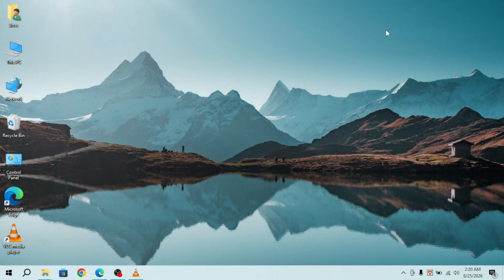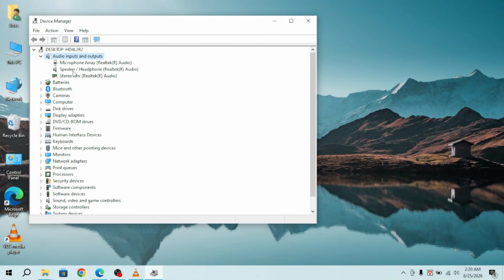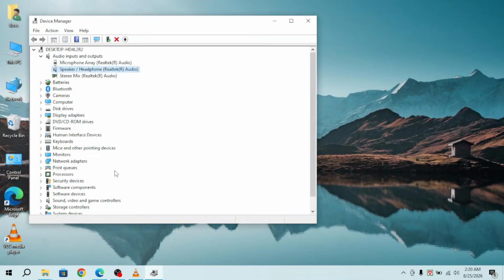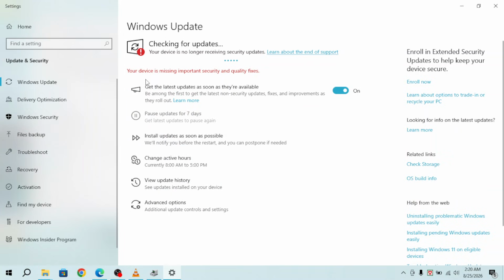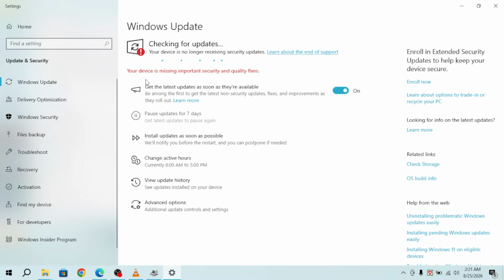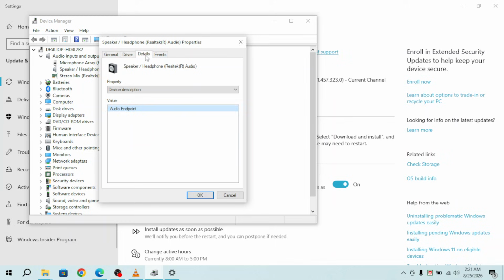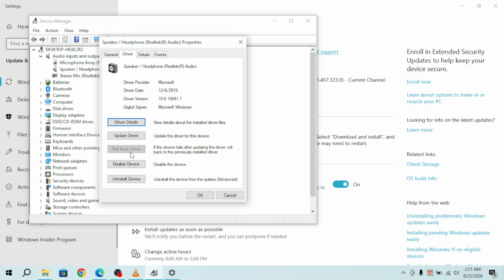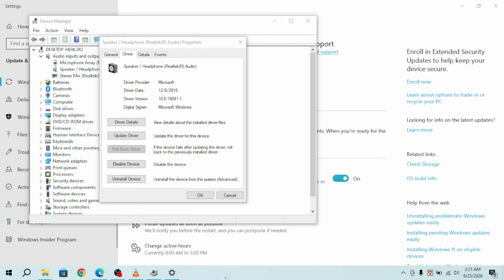How to Update Audio Driver in Device Manager Full Guide 2026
How to Update Audio Driver in Device Manager in 2026? Learn step-by-step how to update your sound or audio driver using Windows Device Manager. In this complete Device Manager tutorial, you'll discover how to open Device Manager, find the Sound, video and game controllers category, identify your audio device, check the current driver details, search automatically for an updated driver, and verify that the update was completed successfully. You'll also learn what to do if Device Manager cannot find a newer driver, including checking Windows Update or your computer or audio device manufacturer's official support website for the latest compatible driver. Perfect for beginners, students, and anyone who wants to update audio drivers safely on Windows 11 or Windows 10.